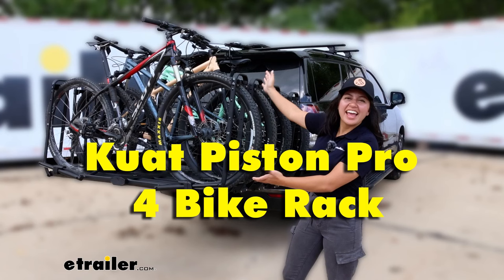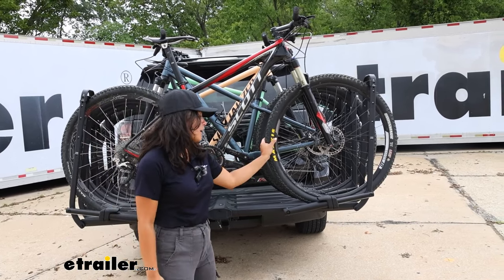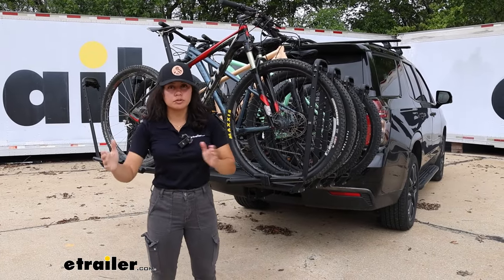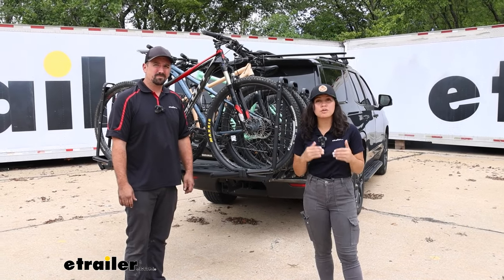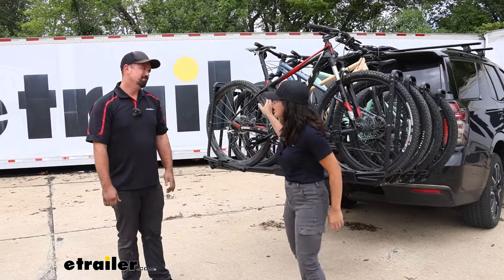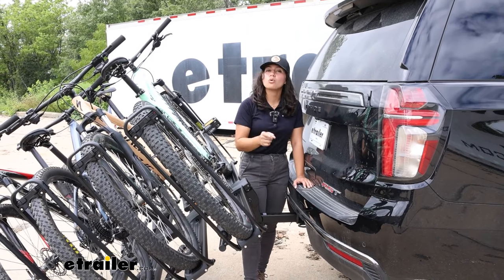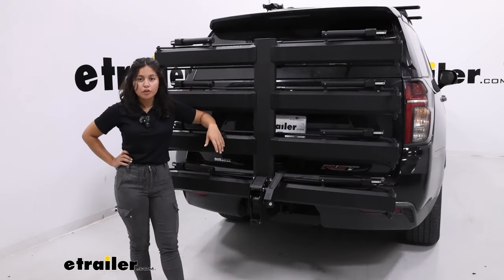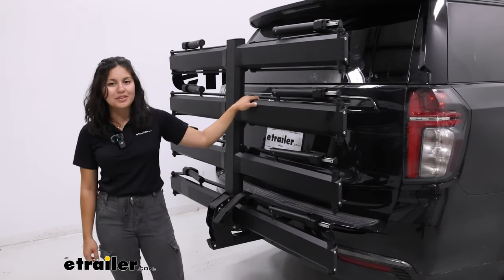etrailer | All You Need to Know About the Kuat Piston Pro Bike Rack for 4 Bikes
Hey everyone, it's Evangeline here at etrailer and today we have the Kuat Piston Pro four bike platform rack.  We're gonna talk all about this bike rack.  We're gonna talk about its features, its pros, its cons and help you decide if this is the right bike rack for you.  This is a dual wheel mount bike rack that secures your bikes by the front and the rear wheels giving you a lot of versatility for different types of frames.  Now this holds the bike by a front and a rear wheel mount.  So there's zero frame contact.

So whether you have a carbon fiber frame or a step through frame or an alternative frame, it doesn't matter.  It's not holding to any part of that.  But as it holds onto the bike this is operated by a hydro-pneumatic piston also called the one touch lever.  So it really is just one touch and that wheel cradle pops out.  So if you wanna engage it, you push up against the bike and make sure it's fully secured against your wheel.

Then you also have features like this bike rack tilts away, it folds up, it has locks and it is actually really easy to transform this bike rack from a four bike to a two bike and back to a four bike.  This is made of mostly metal, it's strong, it's durable and it lasts almost forever.  The downside to that is it's really heavy.  So we're going to talk about that.  We're gonna talk about those features, we're gonna talk about those disadvantages and then that way you can take all that information and then figure out and decide is this gonna be the best one for you.

So let's start with will this bike rack fit your bikes or rather will your bikes fit on the bike rack So in the four bike configuration, it has a 40 pound per bike weight capacity, which is still pretty good and honestly pretty normal for four bike platform racks.  But if you have extra heavy electric bikes, not as good.  The perk though is if you do take off the two bike add-on and you revert back to the two bike base you then go back to the 67 pound per bike weight capacity.  So that's something worth considering whenever you're adding on those four bikes, whether you're just sticking around with two, your weight capacity changes.  Some other numbers here are going to be can fit a maximum wheel base of 53 inches.

Although once they interact with each other that number might change a little.  We'll talk about bike to bike interaction in a bit but next thing is that it does have a maximum tire weight capacity of five inches plus a tire size capacity of 18 inch small tires all the way up to 29 inch which is what most of our mountain bikes have.  There are little spots here to adjust for those different wheel sizes from your 29ers or 700cs all the way down to this one.  Now this says fender kit only.  So if you do have a bike with fenders you can still carry it but the fender kit is a hook and loop strap that goes around and gives you that extra security since it does sit so low.  It does have a pretty cool way that it makes those adjustments.  If you pinch here you can then adjust this chock up and down.  So once you line it up with the holes, it snaps into place and if it's not lined up it will tell you because then you'll see these red indicators.  That feature along with some other small features make it a lot easier to carry around multiple bikes.  If you've ever had to carry more than two bikes on a rack then you know it's a major hassle because all of them fit differently and figuring out what's the best fit is always a struggle.  So if you're the type of person that tends to pick up your friends so they can all go for a trail ride this might be the bike rack for you.  So let's talk about that bike to bike interaction.  To help out with finding the best fit for your bikes fortunately this has trays and trays allow you to slide or I guess roll your bike side to side to get the best fit because you're always gonna be dealing with seats interfering with handlebars and pedals interfering with each other.  So with the ability to roll this around you might be able to get a better fit but there is something to be mindful with that.  As you are engaging your wheel mount, listen closely, right there, that's when it starts clicking and starts ratcheting.  So that's the point when you can secure your bike but if you have to maneuver your bike really far away to get around like that seat, let's say here for example, this would not be a good spot.  So this helps prevent you from overextending your bike out but it does kind of take away a little bit of that wiggle room with findi